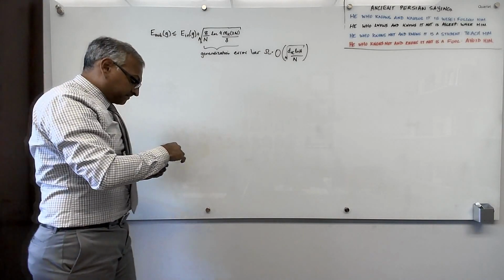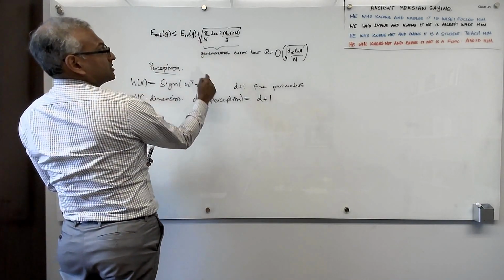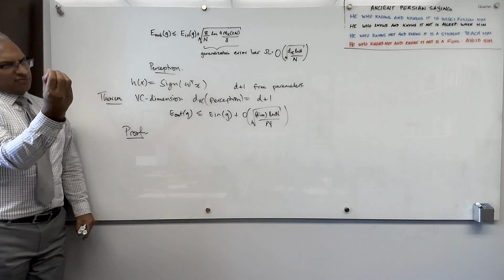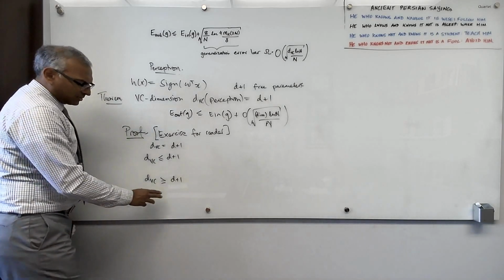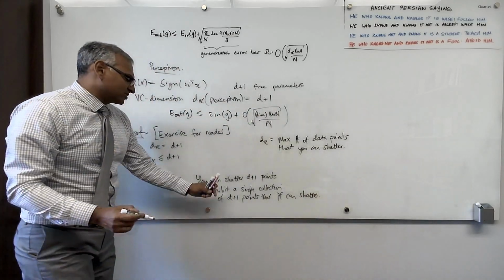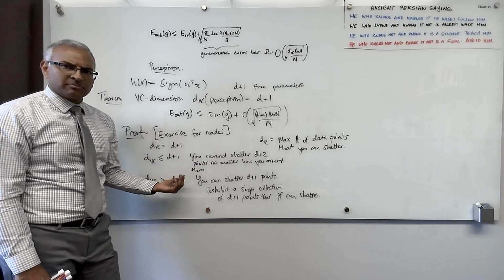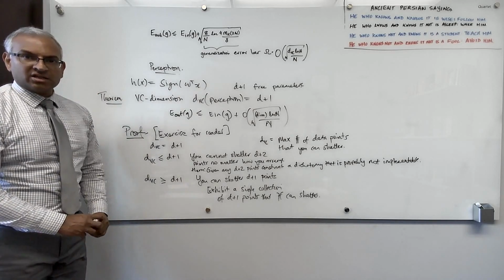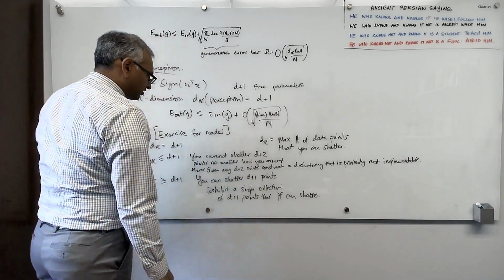07-c LFD: VC-dimension of the linear perceptron.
Professor Malik Magdon-Ismail talks about the tradeoff between approximating the data (minimizing the in-sample error) and generalizing from in-sample to out-of-sample. We view this trade off from the VC-theory as well as the BIAS-VARIANCE perspectives.

This is the seventh lecture in a "theory" course focusing on the foundations of learning, as well as some of the more advanced techniques like support vector machines and neural (deep) networks that are used in practice.